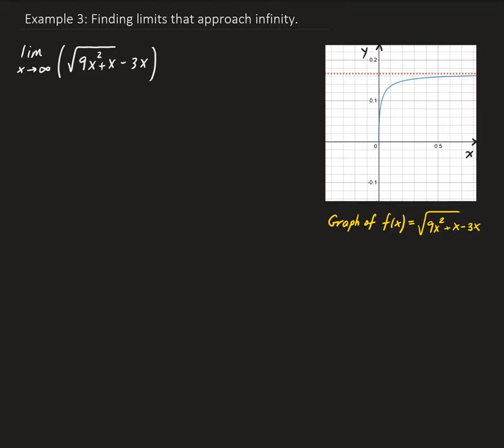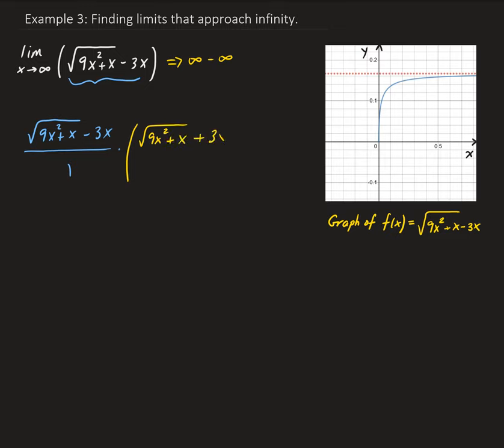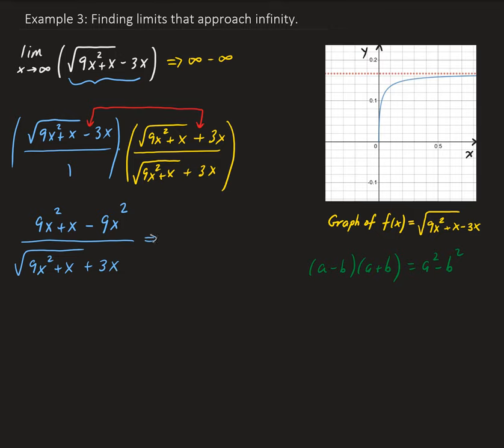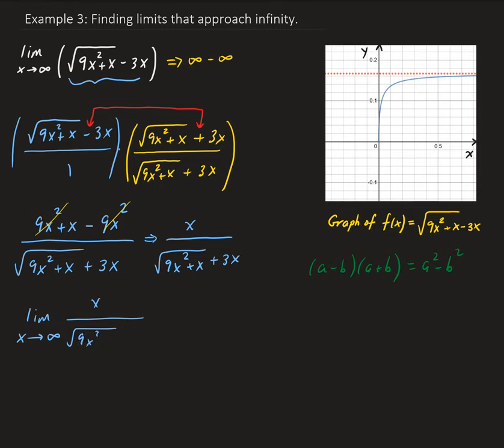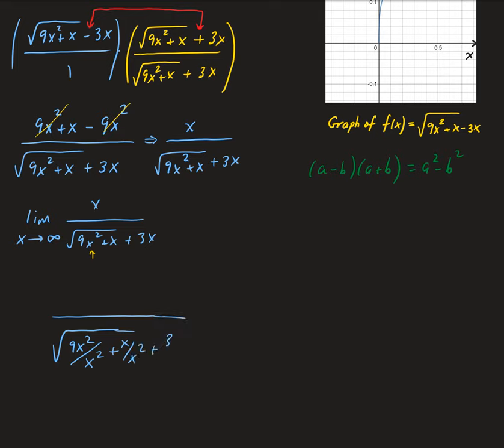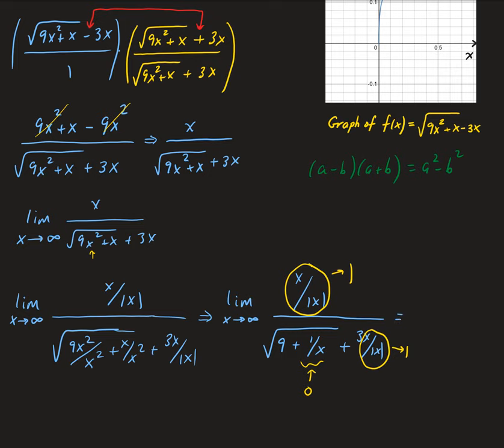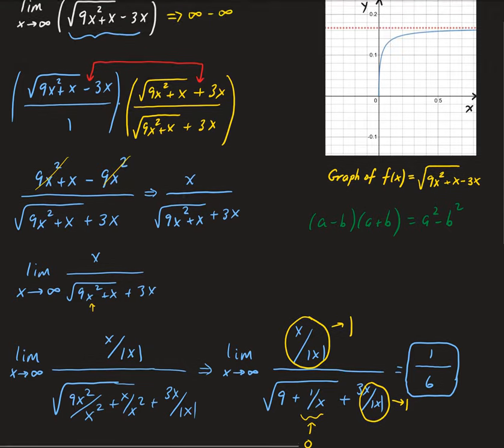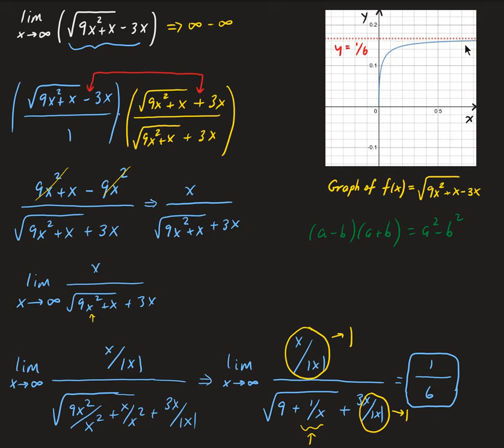Example 3: Finding limits that approach infinity